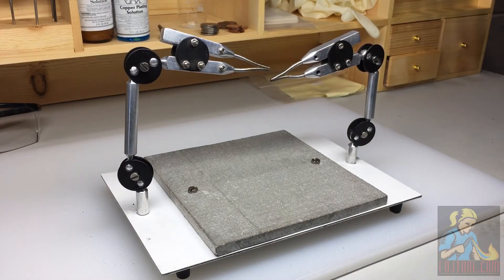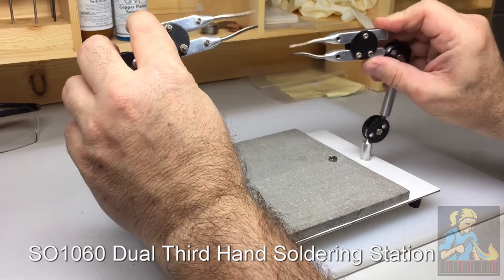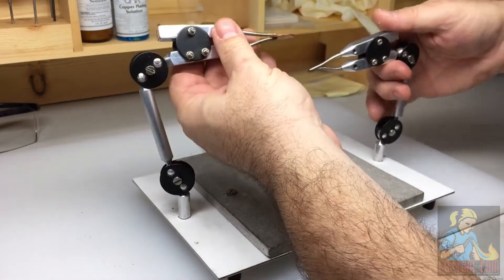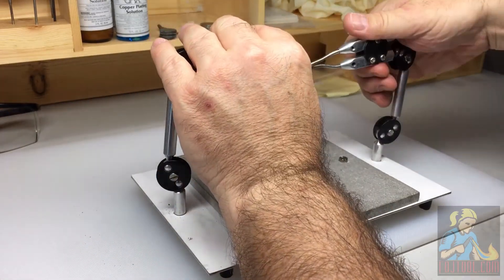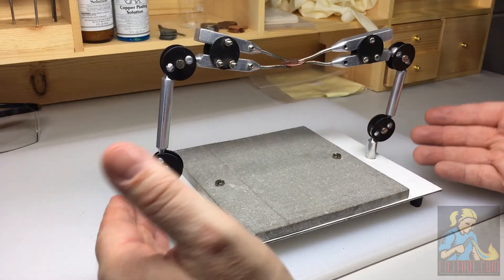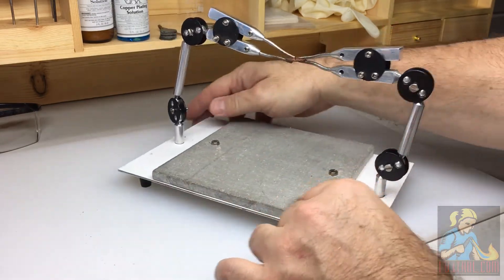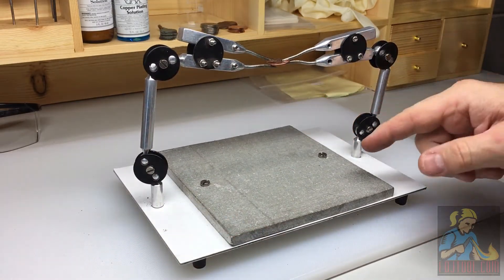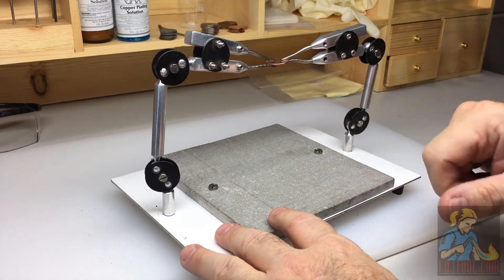Economy Dual Third Hand with Solder Block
Third-Hands with solder block make soldering easy by holding parts in the exact position you want. The flexibility of these third hands let you twist, rotate and bend them in all directions.

This set up helps reduce bench clutter and speeds up your soldering jobs.

The third hands are combined with a durable non-asbestos solder board. The metal base features rubber, non-skid feet.

The third hands are spring loaded. They have two-jointed arms that can hold work securely above the solder board. The third hands feature steel jaws that are rounded with angled gripping surfaces the meet flush with each other.

This solder block station includes a 6" (150mm) square solder board. This solder board can handle direct heat temperatures of 600F for soldering purposes.